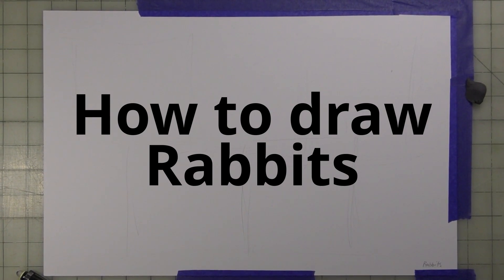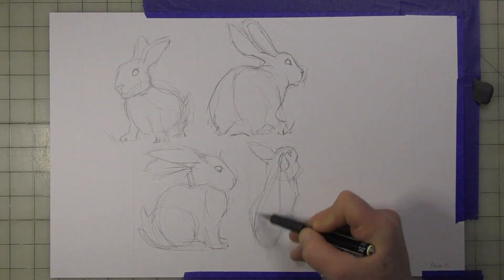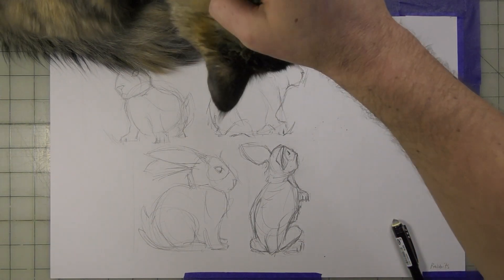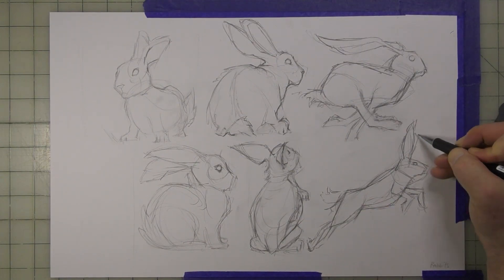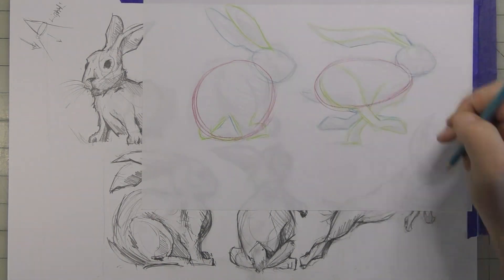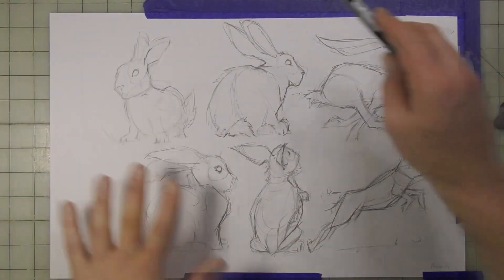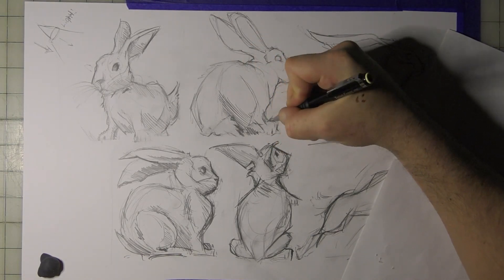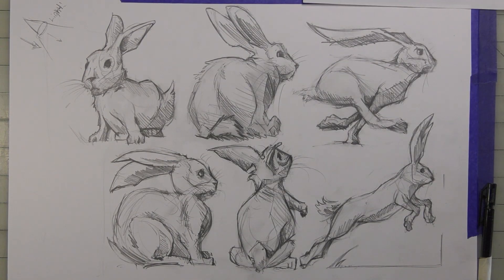How to Draw Rabbits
drawing rabbits with simple shapes